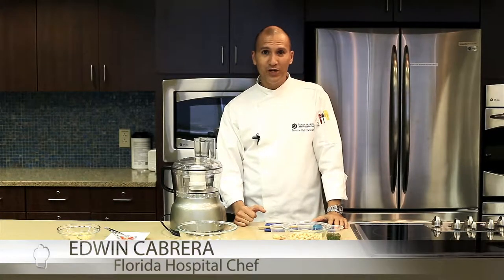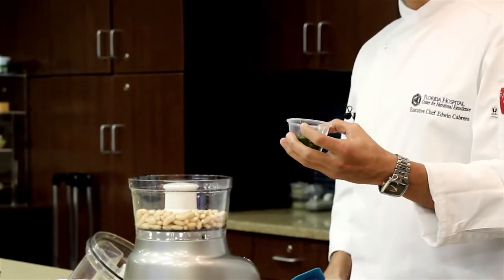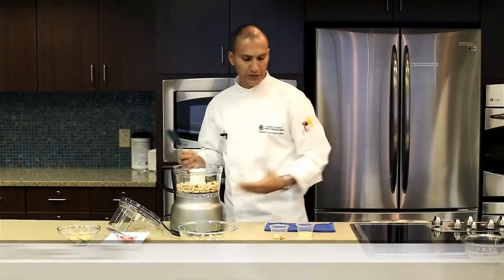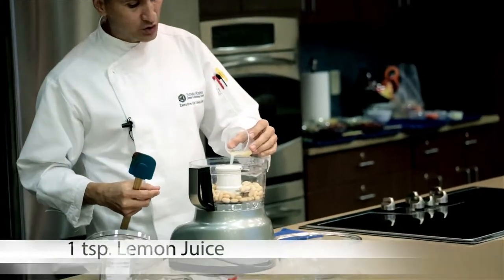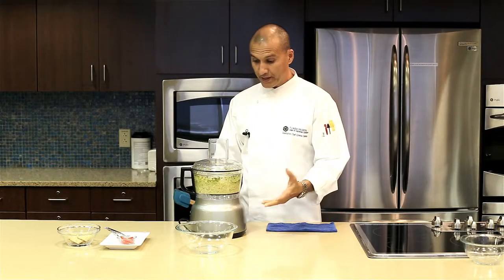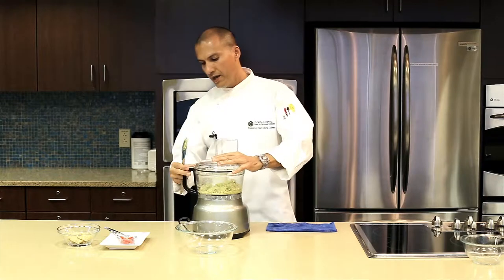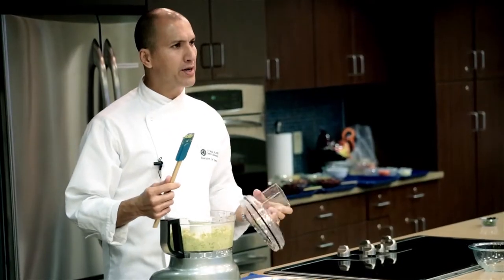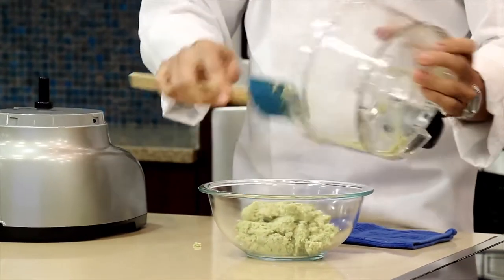Cannellini Beans and Pesto Dip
Florida Hospital Dining with Diabetes - Cannellini Beans and Pesto Dip